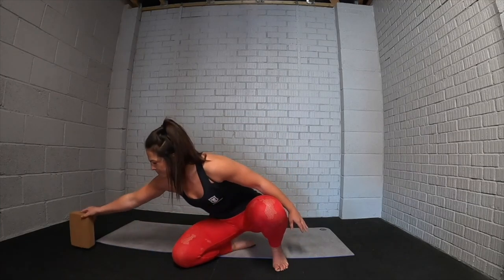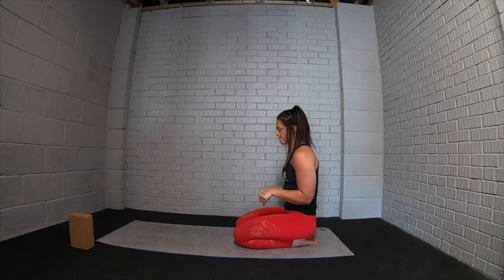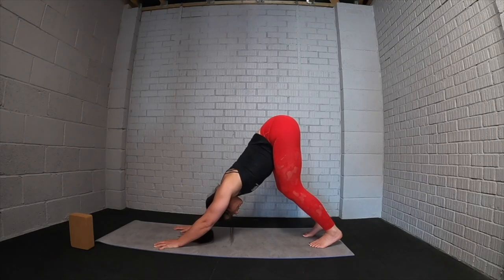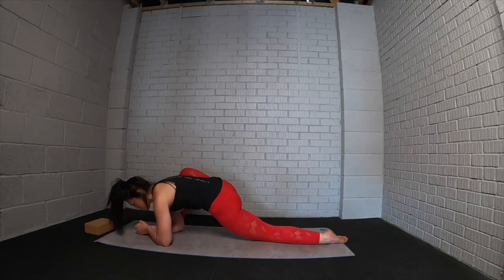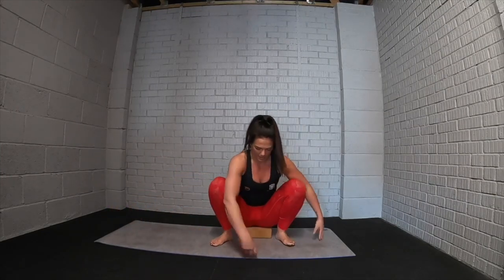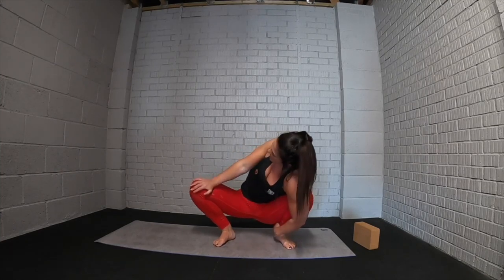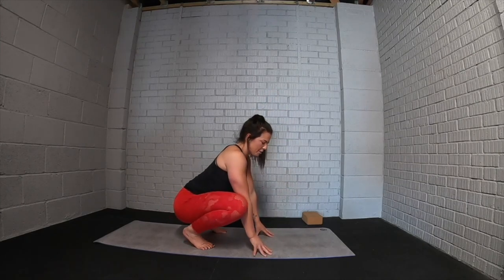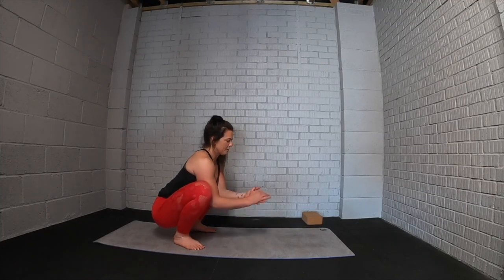Frogstand & Crowstand Variations with Georgie // School of Calisthenics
Follow along with Coach Georgie as she takes you through some variations to 'play' with and challenge you in your frog and crow stands!

Join us on instagram for HandstandUptoCorona prizes all week for sharing your handstand journey during lockdown